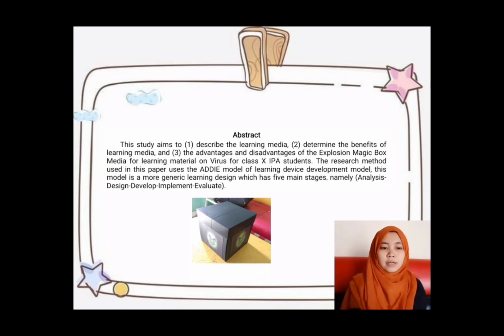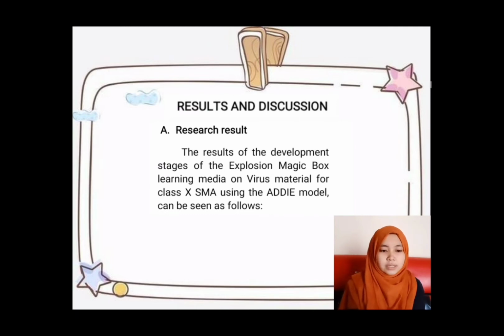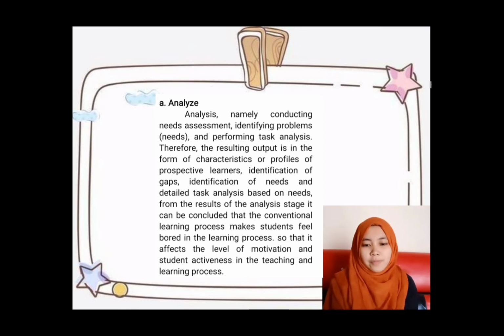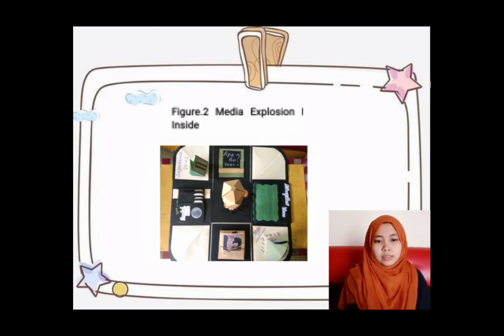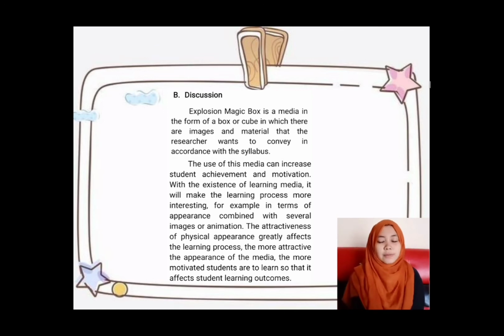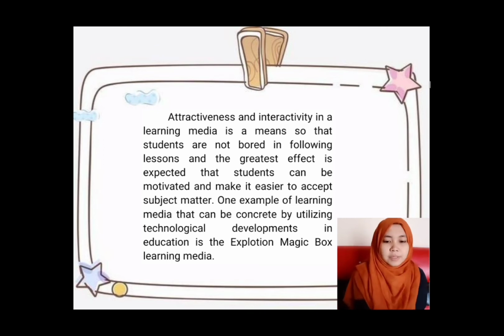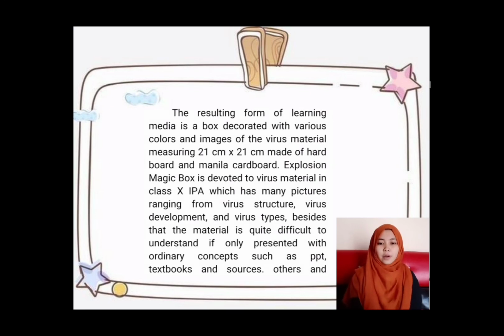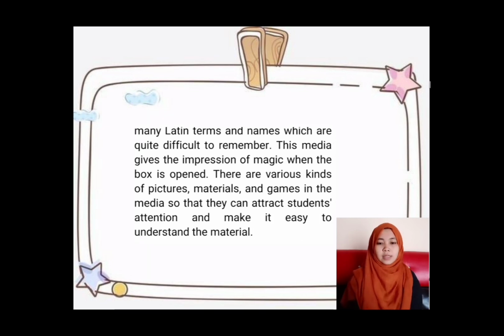Analysis of Media Development Learning Explosion Magic Box on Virus Material by Nurinayah Nurdin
ESM Teaching Aid
article of Media Development Learning Explosion Magic Box on Virus Material

Name : Nurinayah Nurdin
Class : ICP of Biology Education
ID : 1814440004